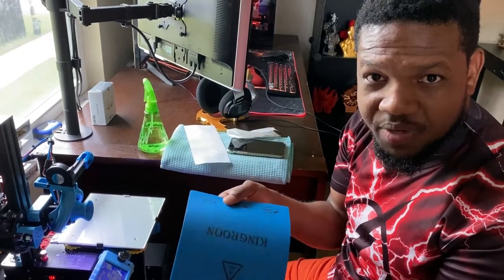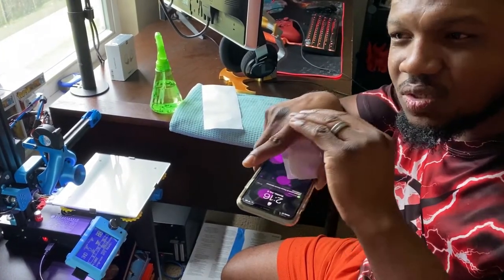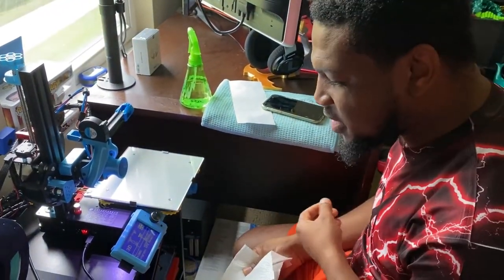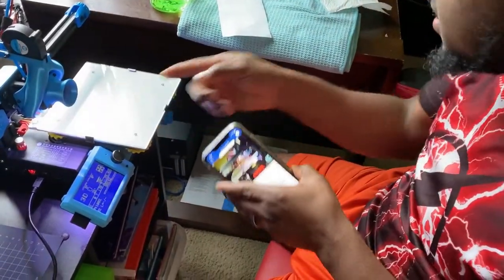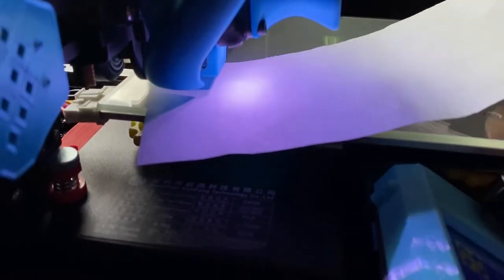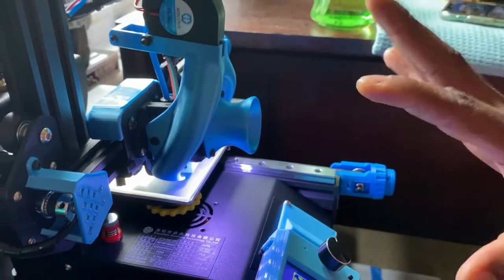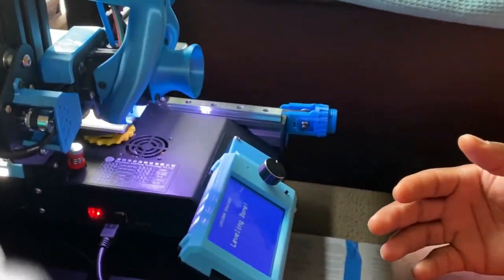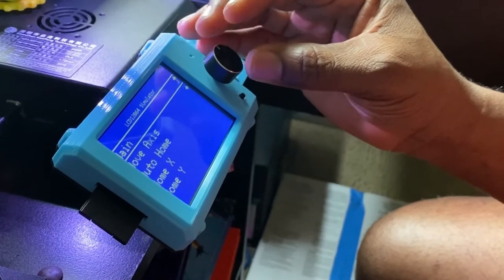MMBL and How to 3D print on Glass Bed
Hi guys it been awhile, This video is all about my new hobby, 3D printing this particular video talk about how to get you prints to stick to glass bed with out Glue stick or hair spray for PLA or any other filament for that matter.
Sorry in advance of ANY MISPRONUNCIATION OF SOME WORD lol I was super excited to share this video forgive me :) enjoy comment and ask question I'll answer to best of my knowledge.